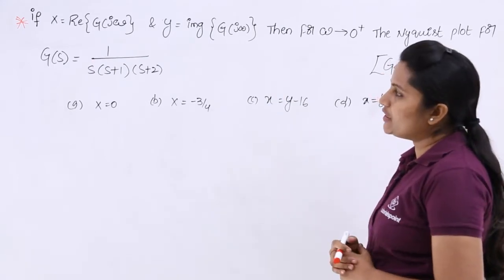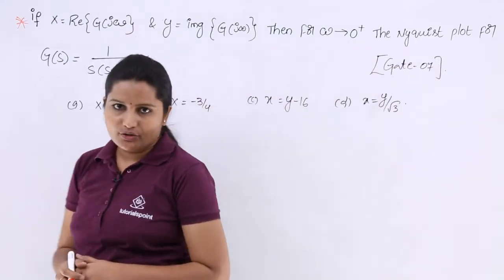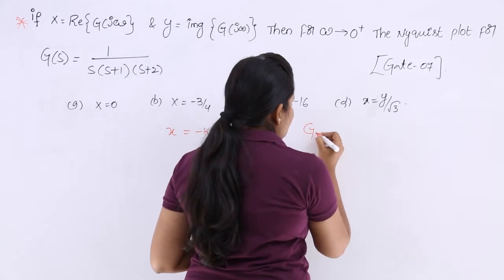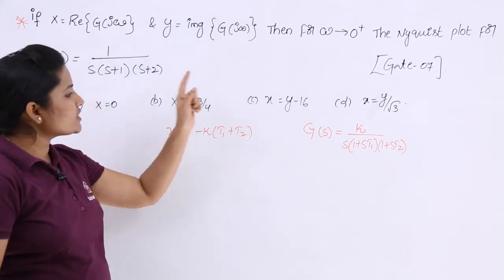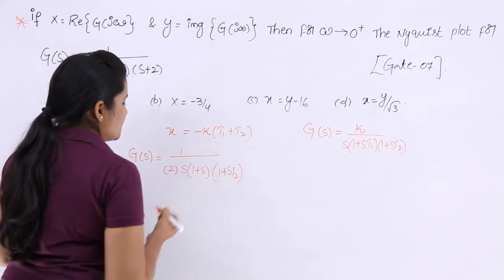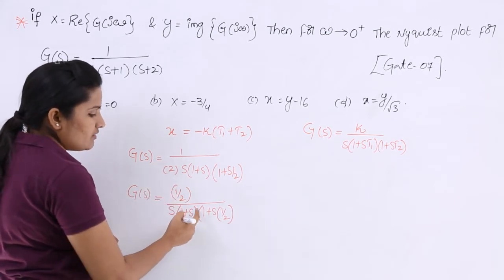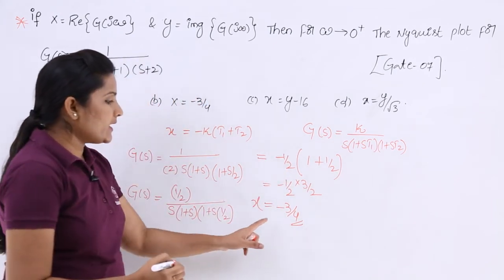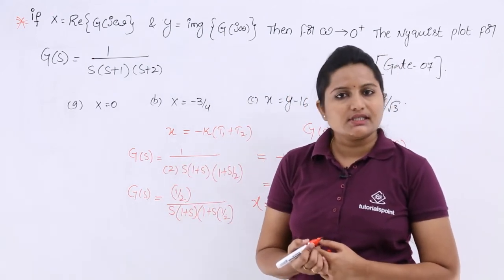GATE Problem on Nyquist Plot